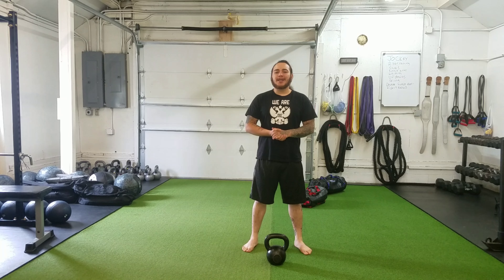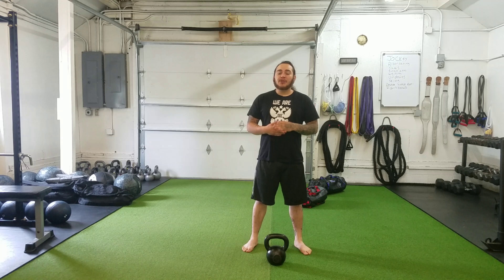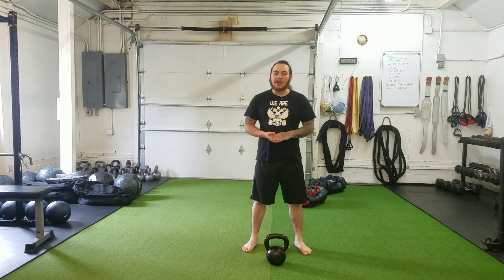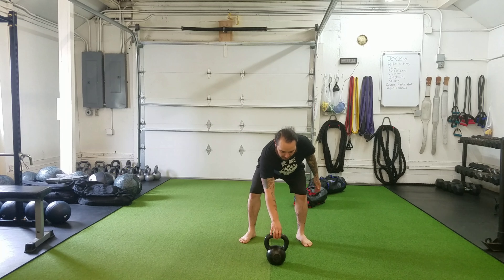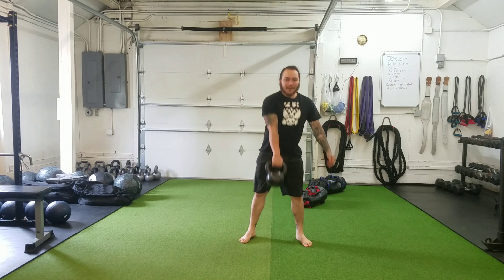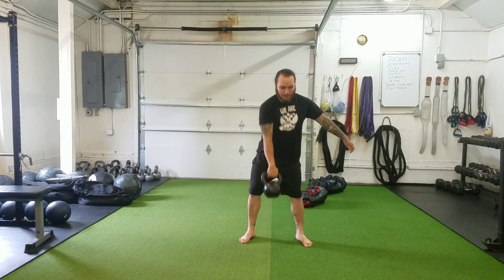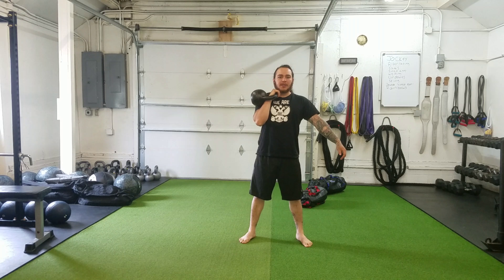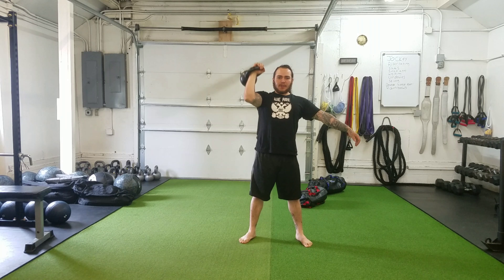SA Swing-Clean-Press-Squat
Begin with a SA swing and transition to each exercise. Focus on quality reps and rest for the allowed time.